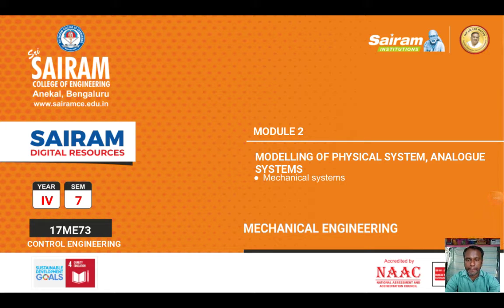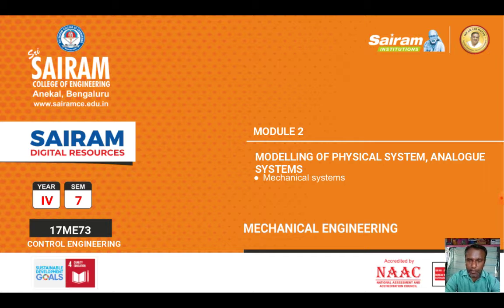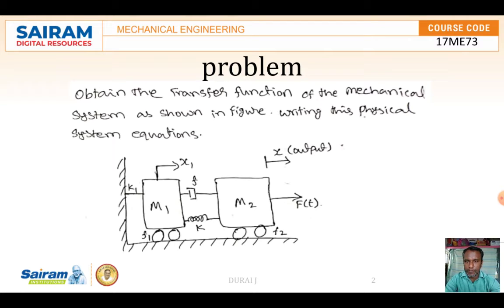lecture video 5_17ME73_Module 2_Modeling of physical systems, analogue systems_Durai J